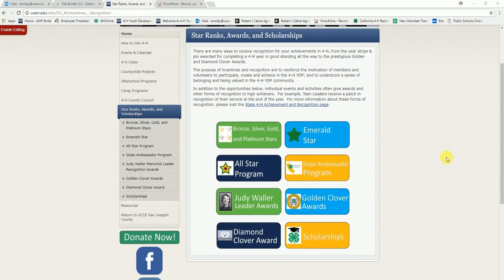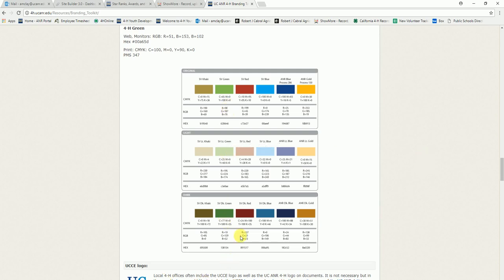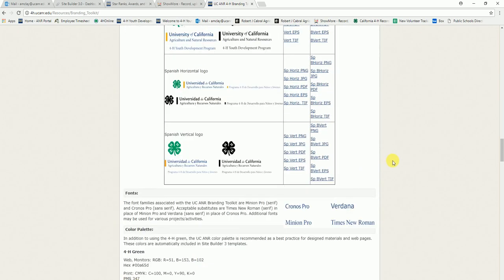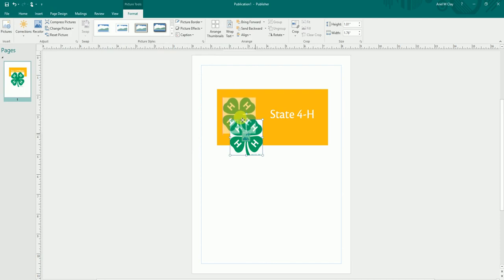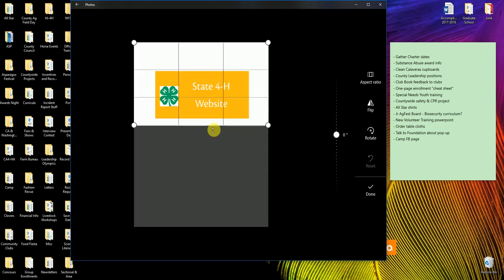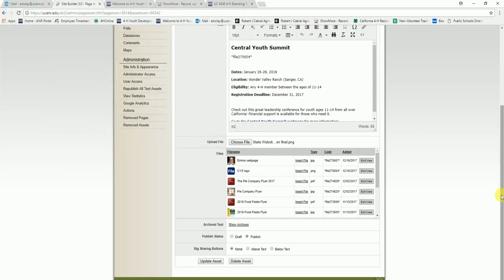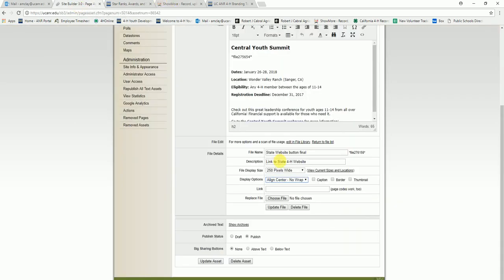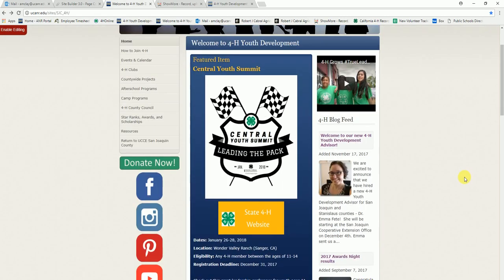4-H Staff: Making website buttons in Publisher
Want to make your 4-H website more visually stimulating and easier to navigate?  This video shows you how to create and embed buttons.  The example uses Publisher, but the basic techniques can also be applied to Word, Photoshop, etc.